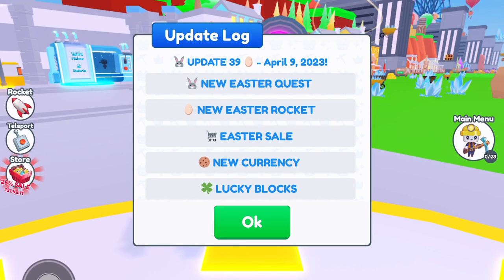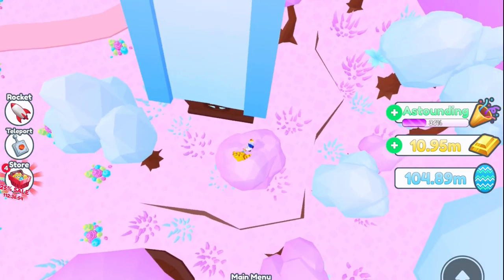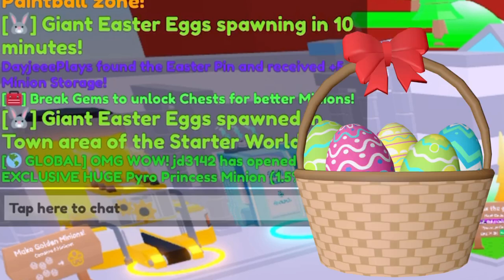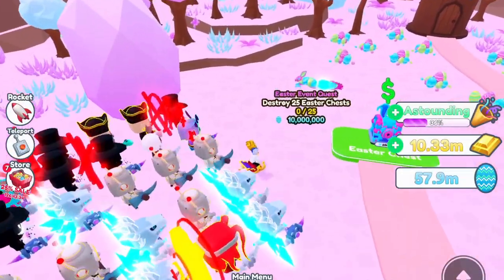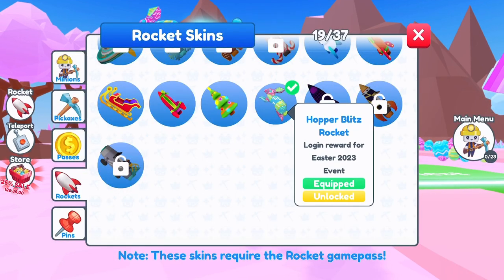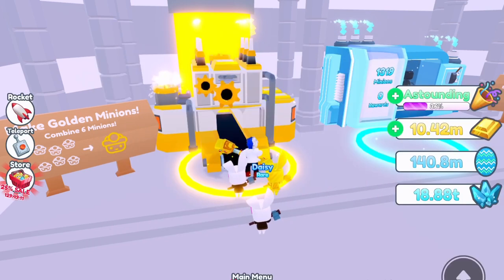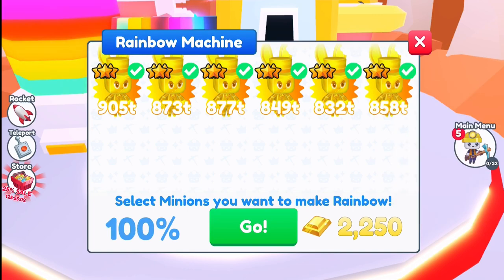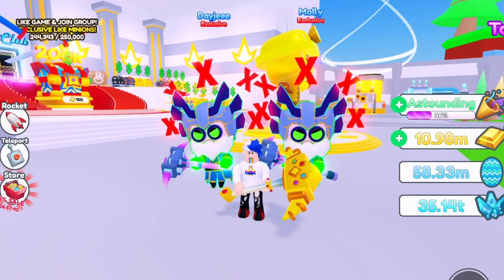All You Need To Know About The Easter Event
Complete Quest walkthrough to obtain the new amazing Easter Rocket, all pet variants, new huge, and more